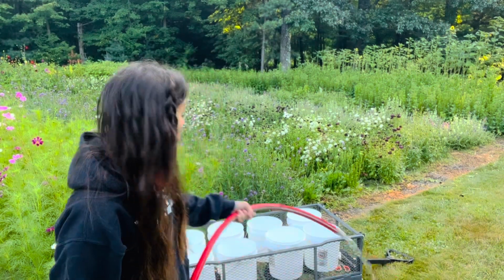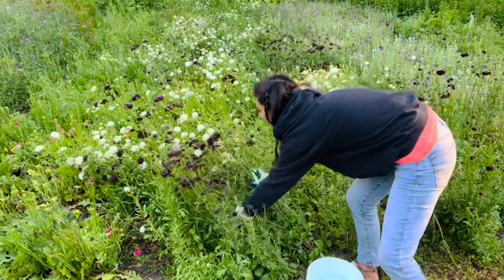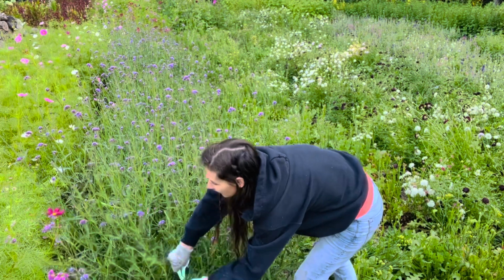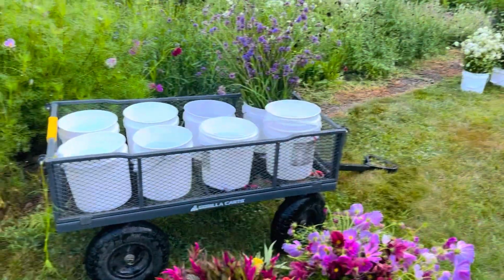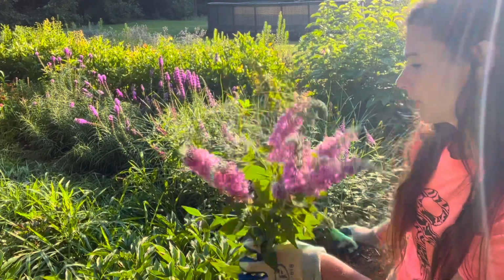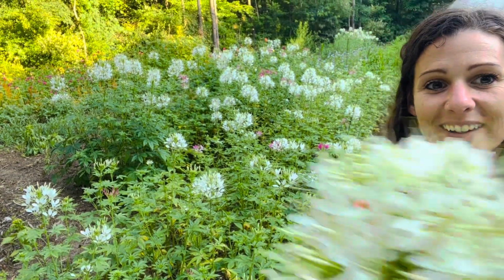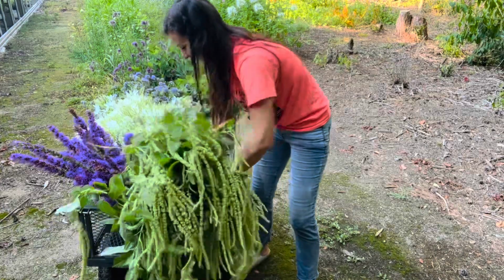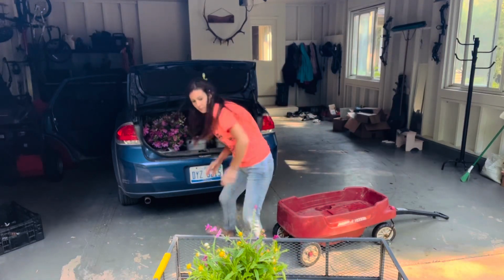Cutting 12 buckets for Mary!